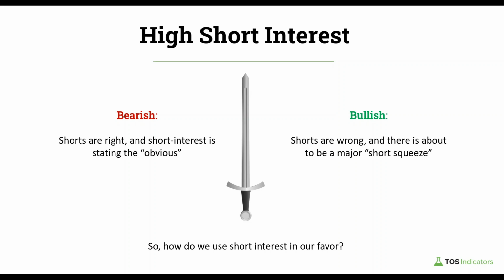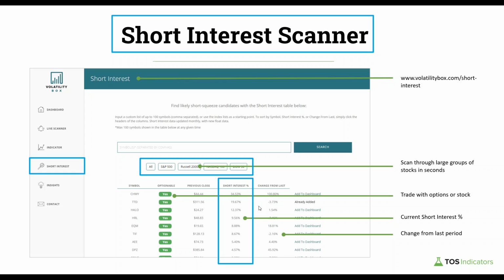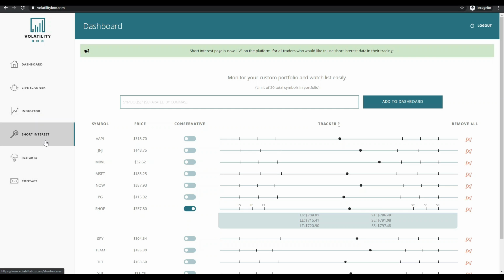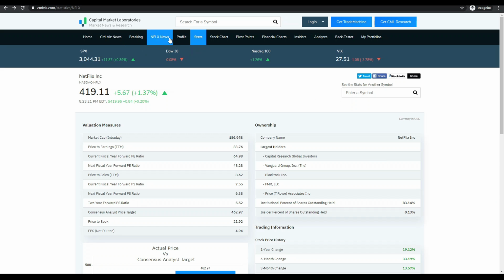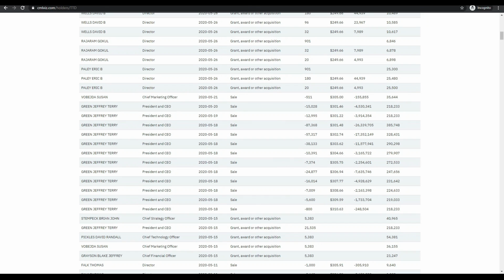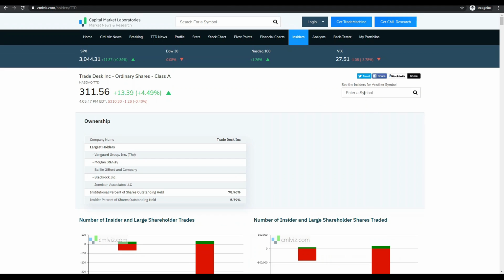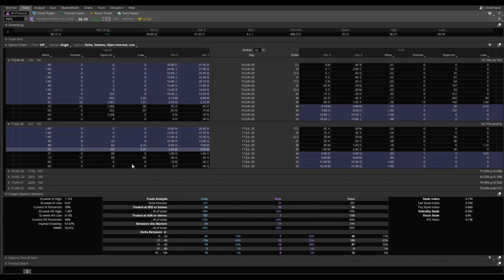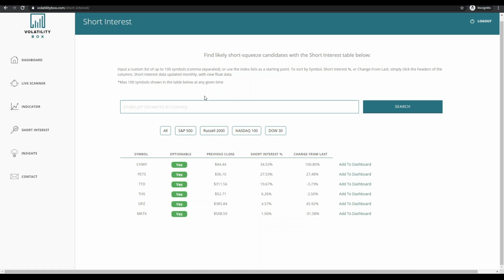Scanning for High Short Interest Trade Opportunities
In less than 15 minutes, we'll go through more than 50 stocks, and scan them to find high short interest candidates, where we have a likely short squeeze.

It's first important to understand the double-edged sword, that is associated with the short interest % metric.

There are two different interpretations of a high short interest %:
1. Bearish = Short interest is high, and bears are right – stock is going to fall (and hopefully fall big)
2. Bullish = Short interest is high, but the BULLS are right – shorts are going to get squeezed out and stock is going to rise.

We'll use some other information, such as insider selling, to help guide whether we have a bullish or bearish perspective on a list of stocks. The lists we take a look at in this video include the IBD 50 and Squeeze Signals scan results.

In the end, we found two interesting trade ideas in CHWY and PETS, both of which operate in a similar space, with high short interest.

Here are video timestamps that might come in handy:

0:00 - Understanding High Short Interest %
1:46 - Walkthrough of the new Short Interest Scanner
3:58 - Scanning and analyzing the IBD 50 list of stocks
7:14 - Scanning and analyzing likely trending squeeze candidates from our TOS scan
9:00 - Trade ideas for CHWY and PETS using IV